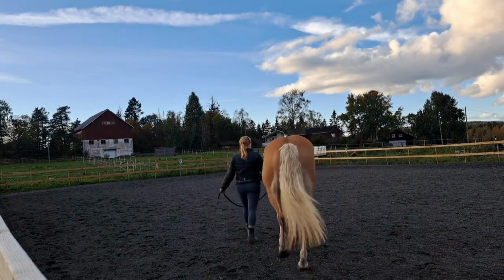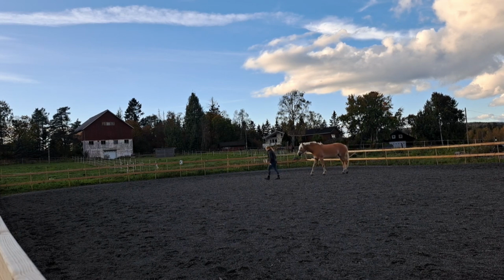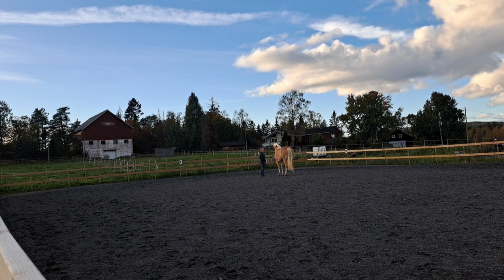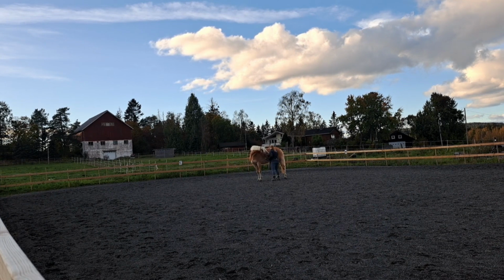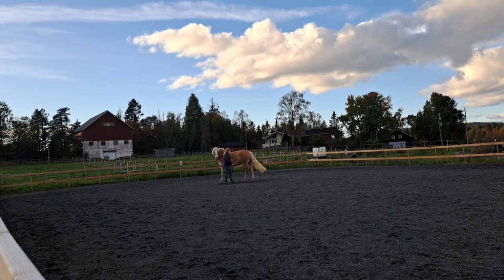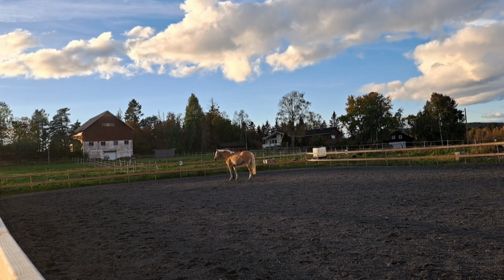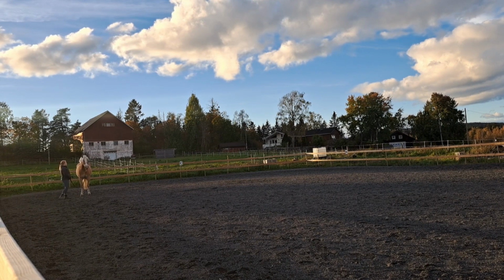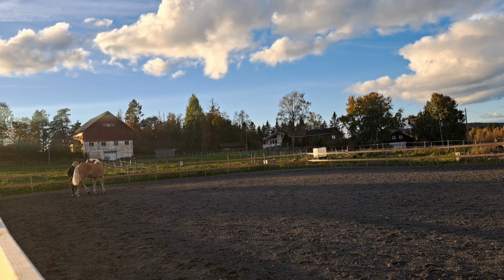Autumn Barn Routine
Come along and see my routine at the barn, taking care of my pony.